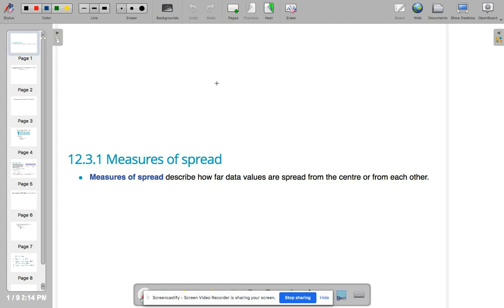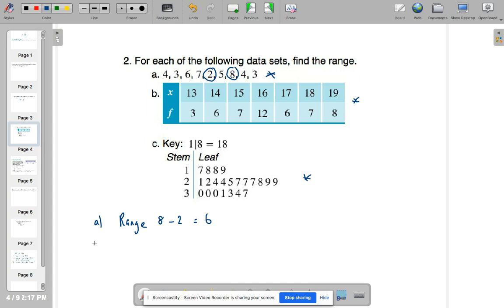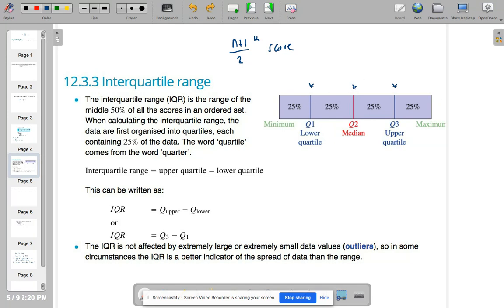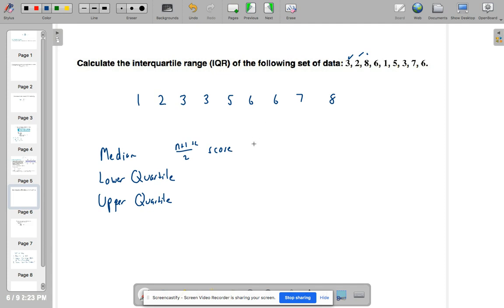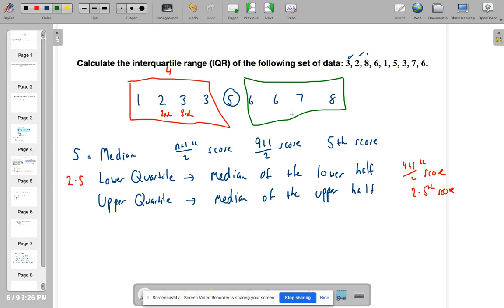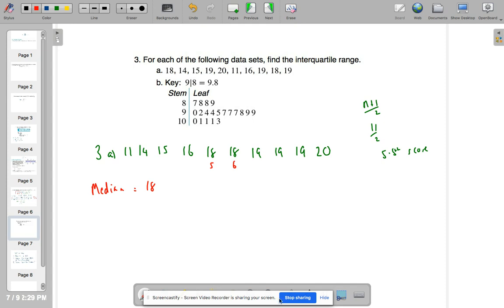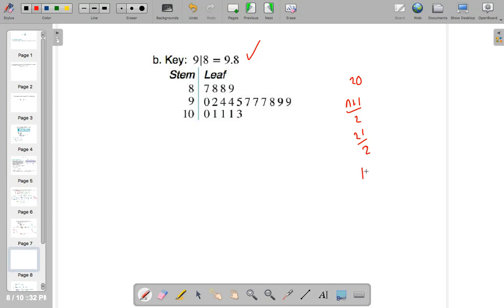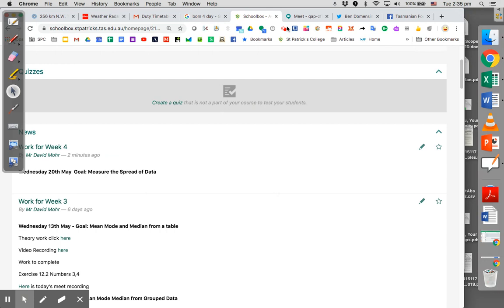Spread of Data